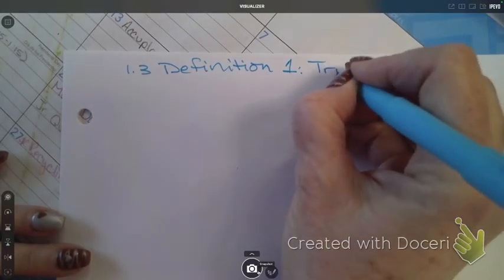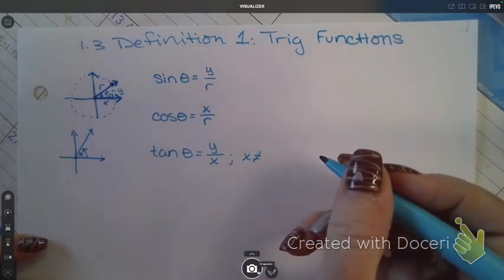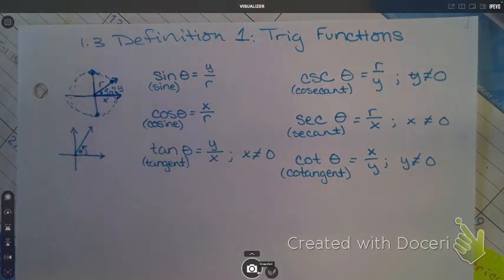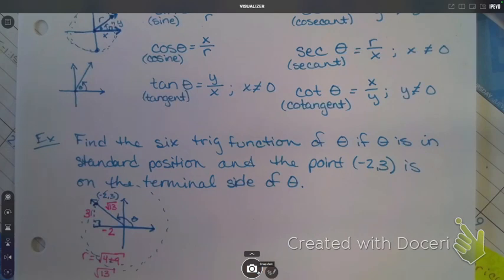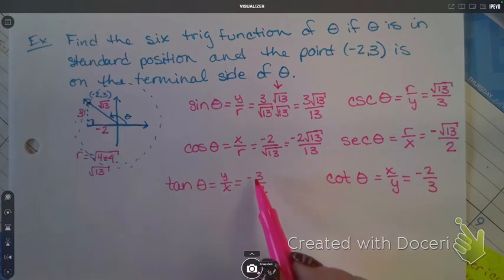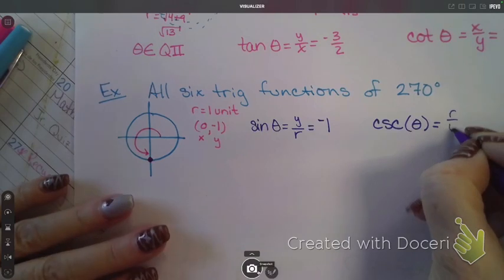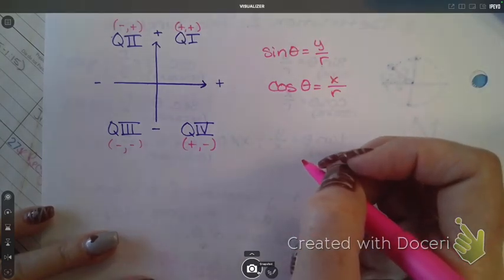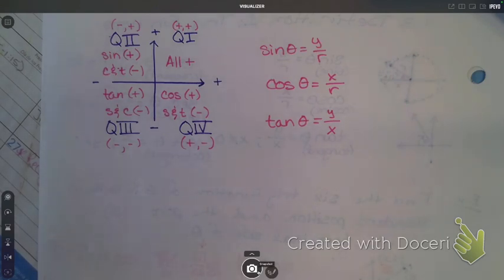Trig 1.3 (02/09/2024)